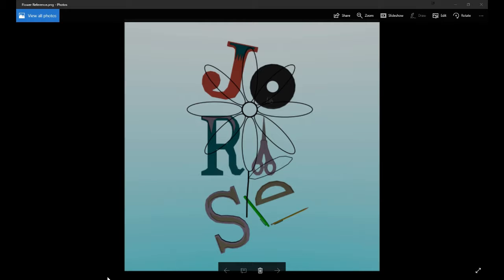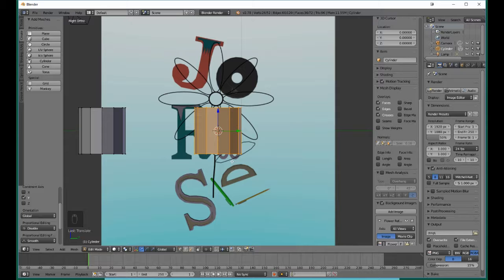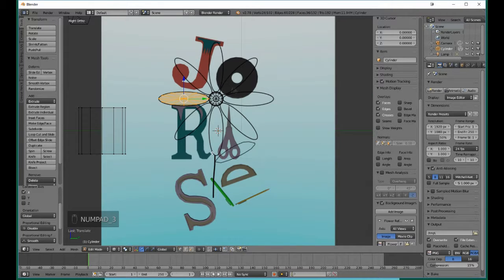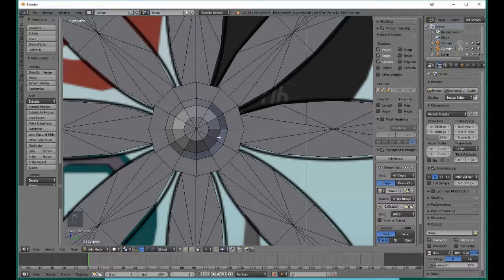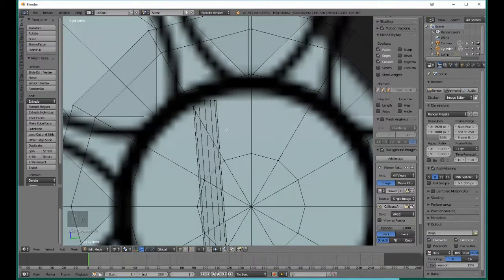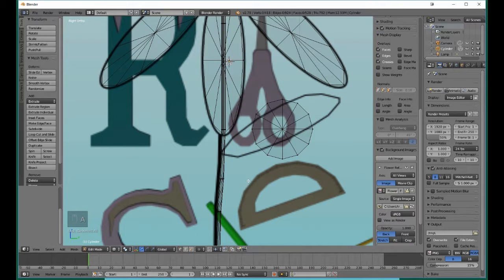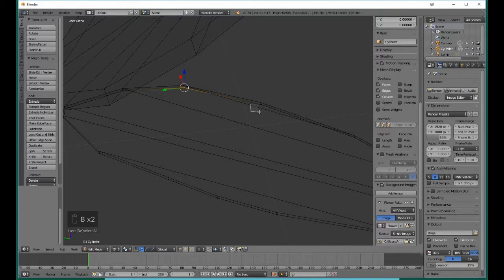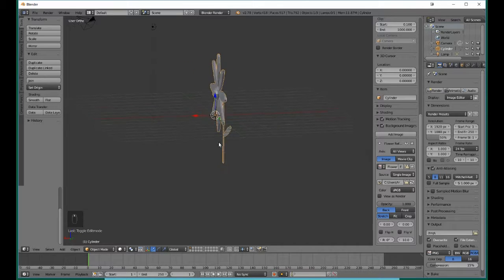Beginning to Blend: Flower Method A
In this video we look to use cylinders and the Face Extrusion Method to model a flower.